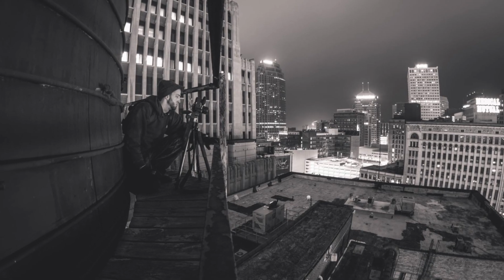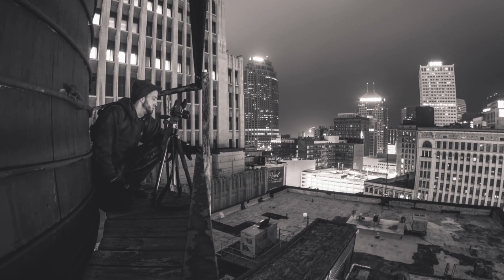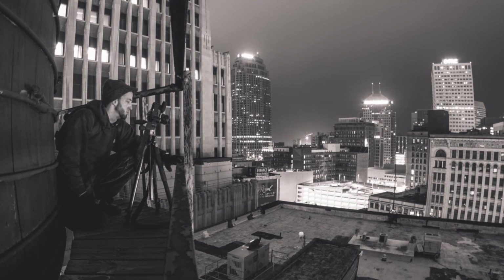Jeffrey Stroup on Urban Exploring & 'Abandoned Cleveland'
Photographer Jeffrey Stroup discusses urban exploring and his new book, "Abandoned Cleveland" in which he shares photographs of the deteriorating and forgotten factories, mansions, and churches of Cleveland.